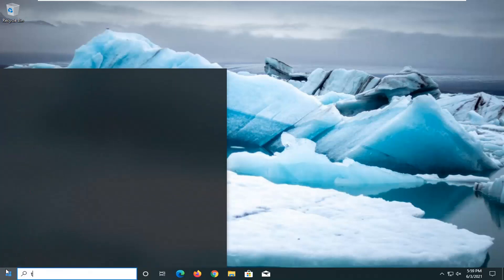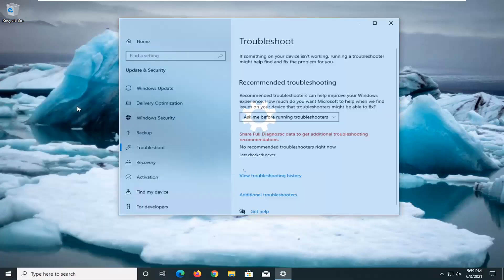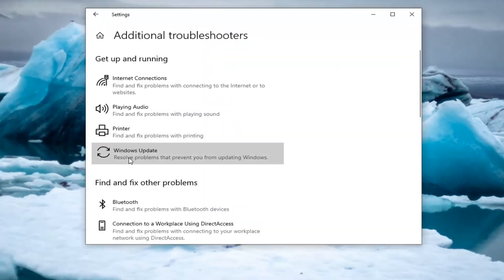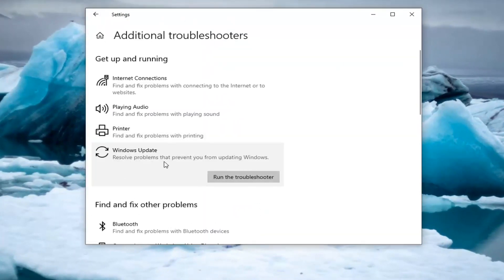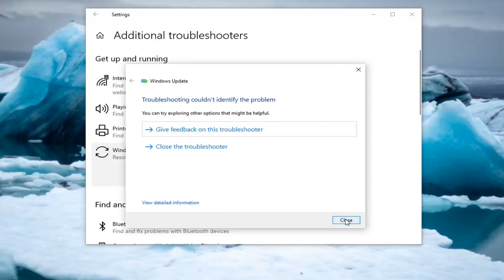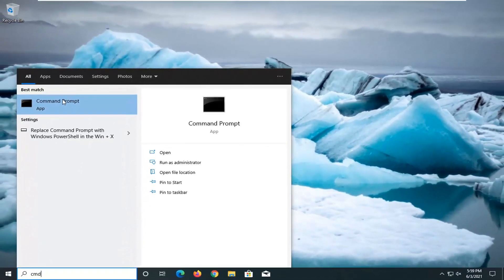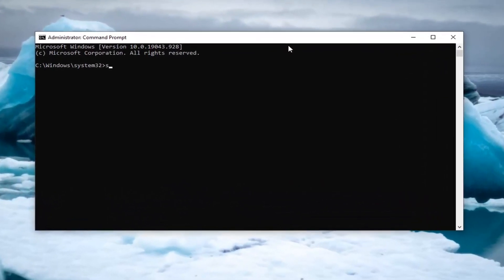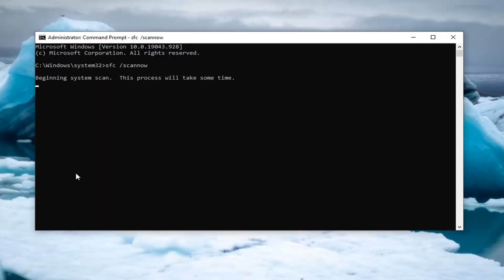How to Fix Windows Update Error 0x800f0805 in Windows 10/11 [Quick Tutorial]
Microsoft releases many updates for Windows 10 on a regular basis so that it might enhance security and improve the working efficiency of the device. However, sometimes this becomes troublesome for Windows users when it leads to occur different identification codes on their screen.

When upgrading Windows to a new version, i.e., Professional to Enterprise or Home to Professional, if you receive an error code 0x800f0805 during activation, this tutorial will help you. You can also get the error during Windows Update. We will share the best possible solution to fix the problem.